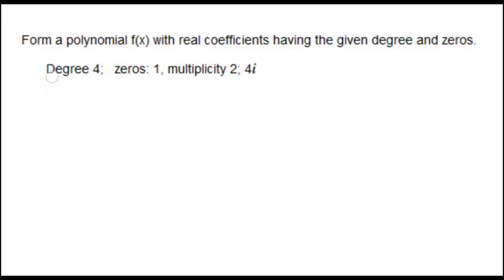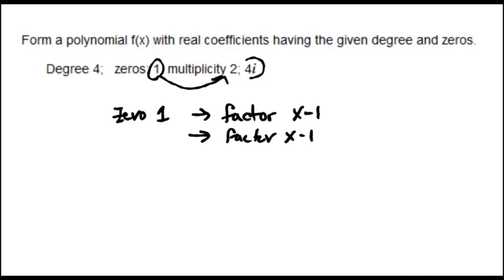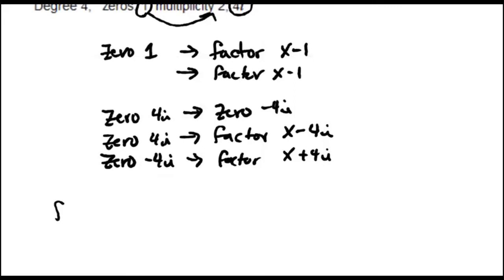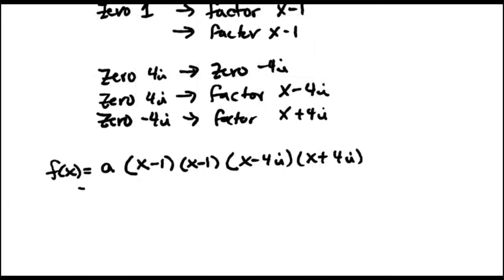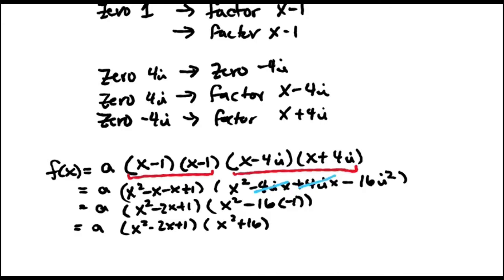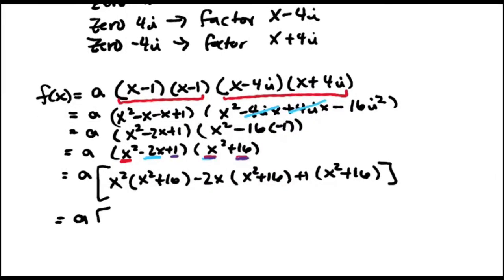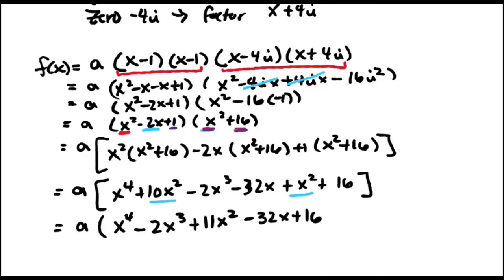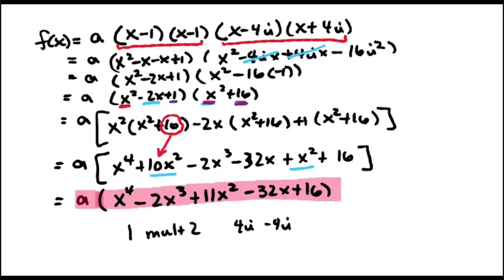Use the Conjugate Pairs Theorem to Find the Remaining Zeros and Form the Polynomial